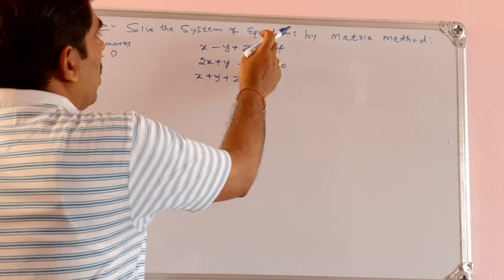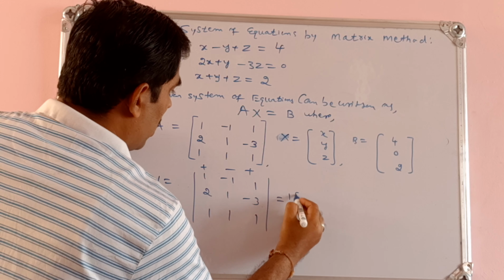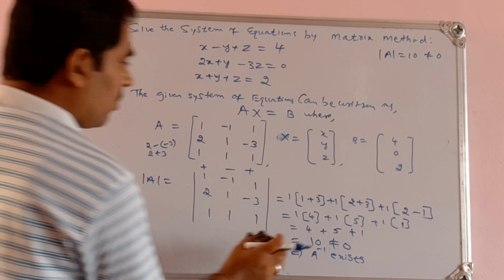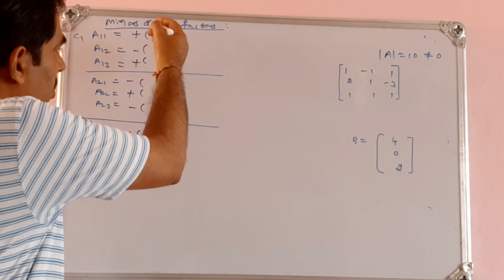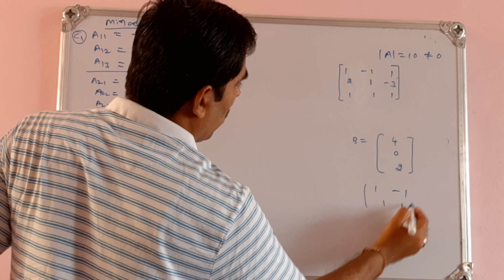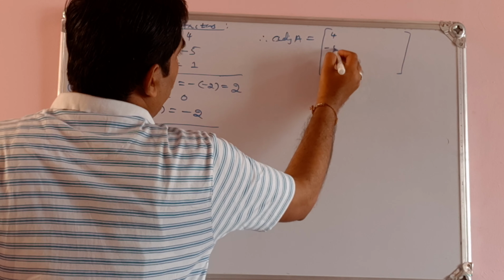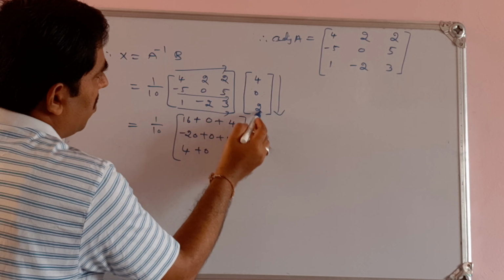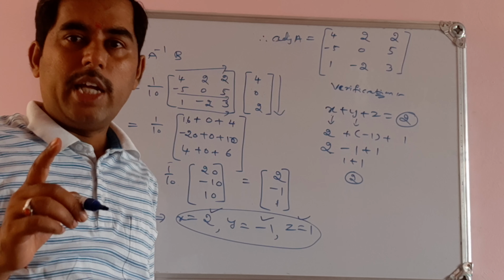MATRIX METHOD(3)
solving the system of equations by matrix method